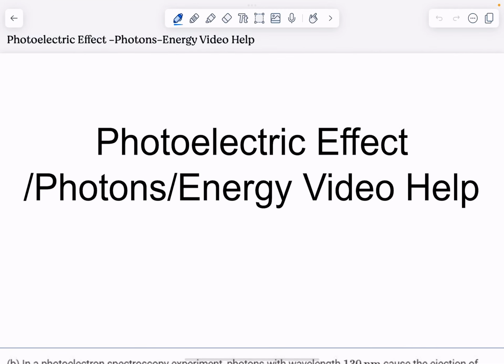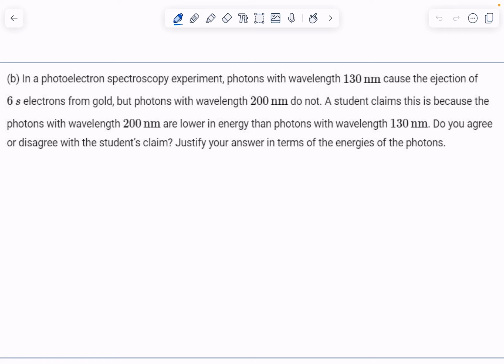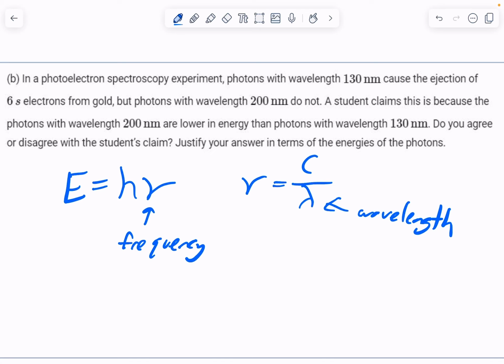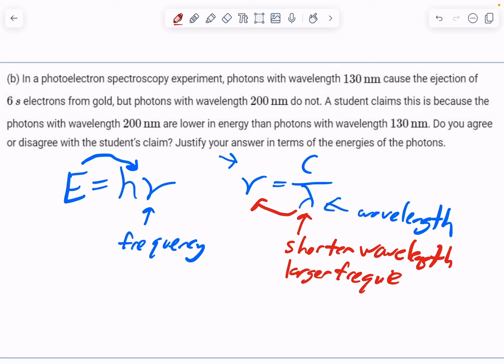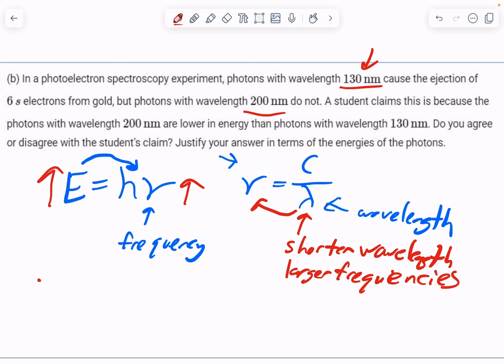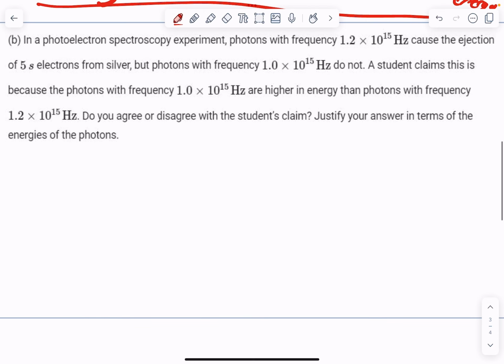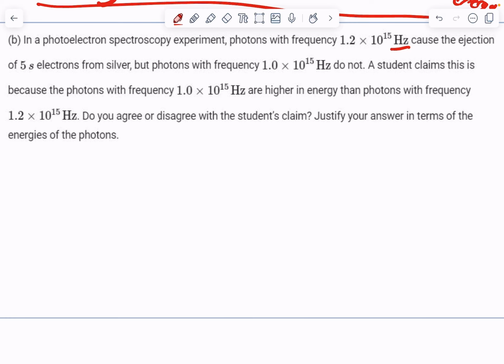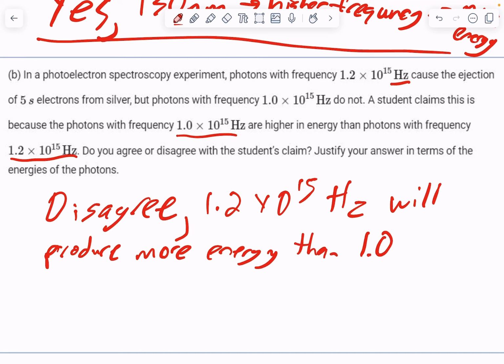Photons and Photoelectric Effect